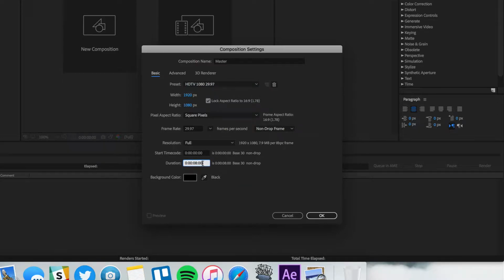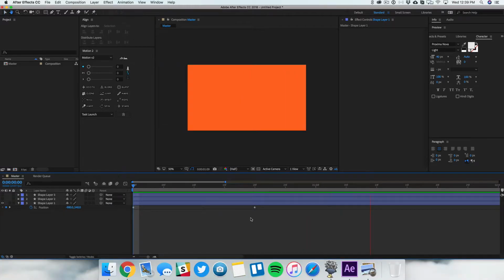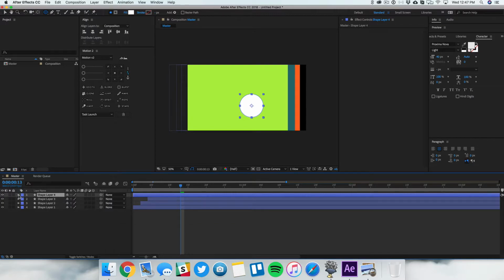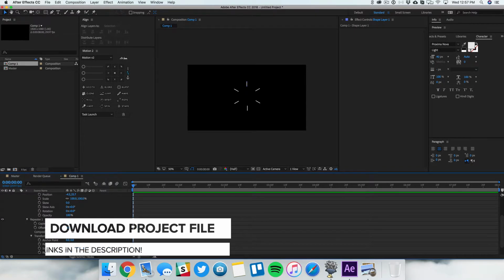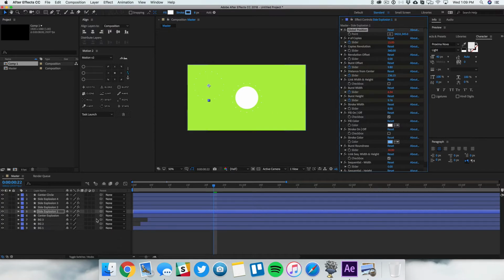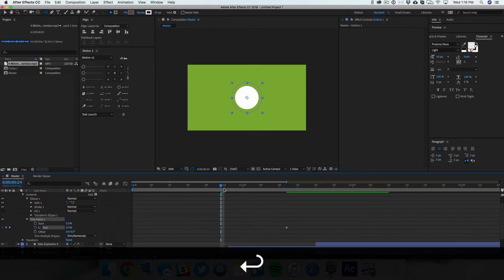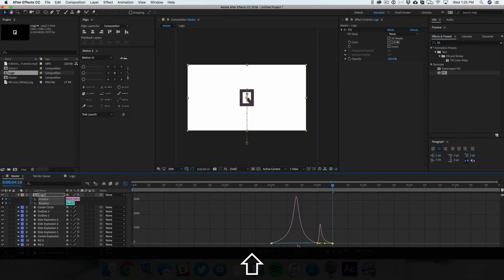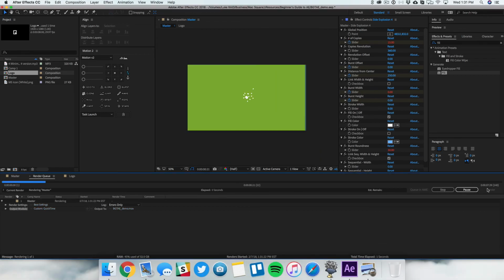Animate in After Effects for Beginners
Learn everything you need to know to get started with making your first After Effects animation! I'll show you how make an awesome intro/opener animation for your own videos and projects!